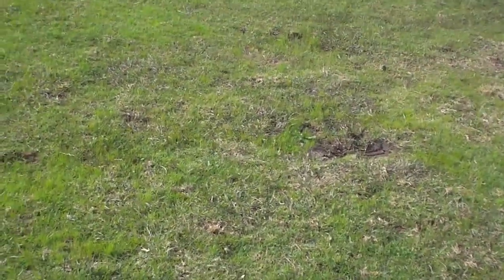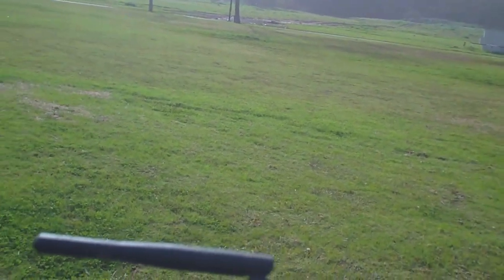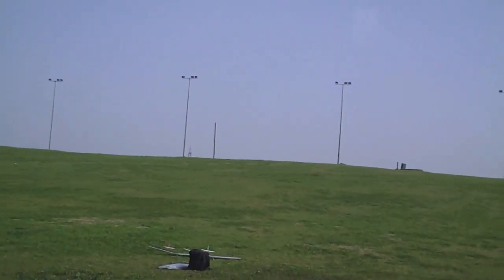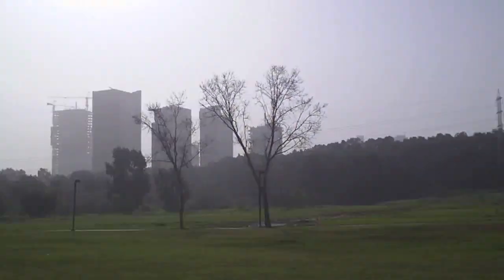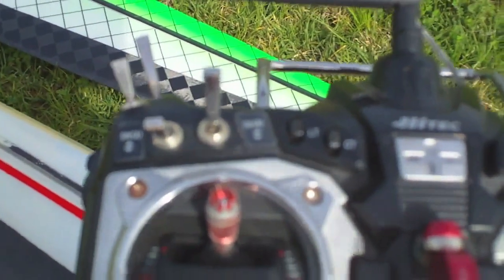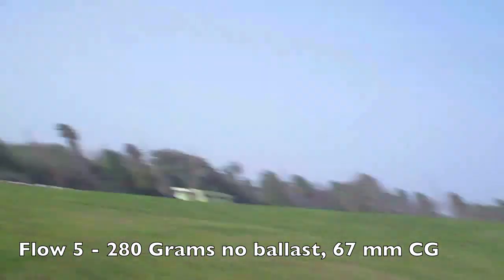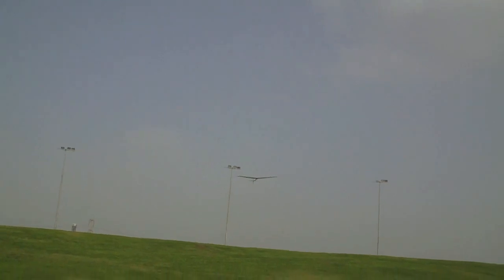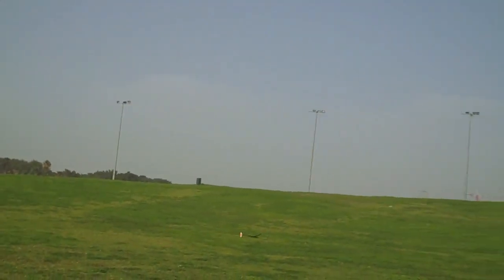Part 1 - Steigeisen Vs. FW5 Vs. Helios Flying Characteristics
Comparison in flying characteristics between 3 nice high end Discus launch gliders in windy turbulent condition, 4 m/s with gusts of 6 m/s with lot of unstable gusts up there.
Steigeisen - 288 grams
Fireworks FW5 - 280 grams
Helios - 305 grams
More Details